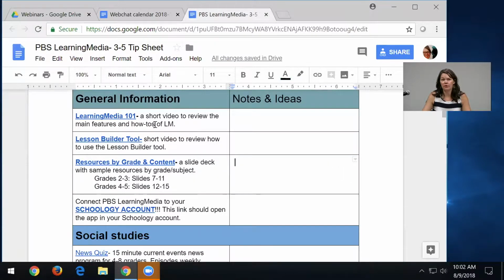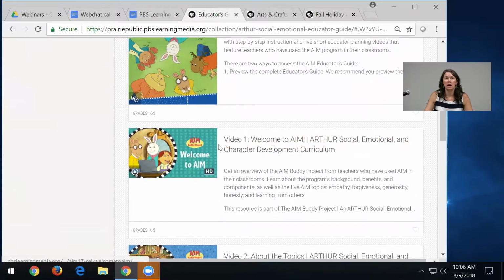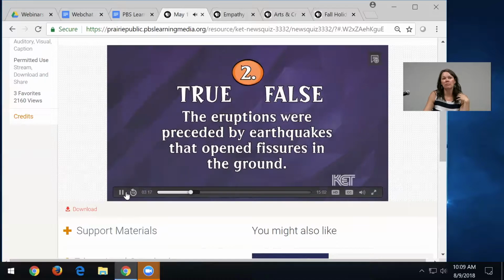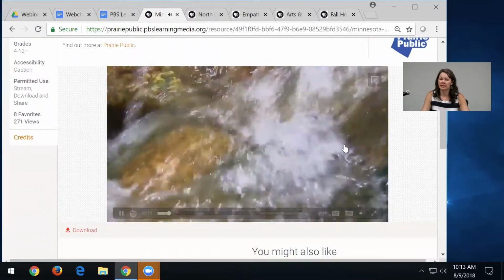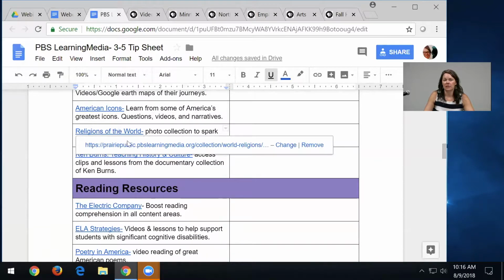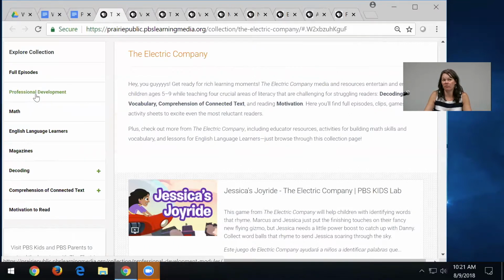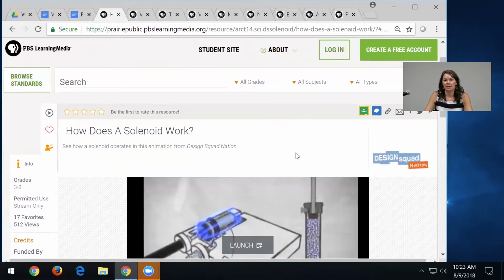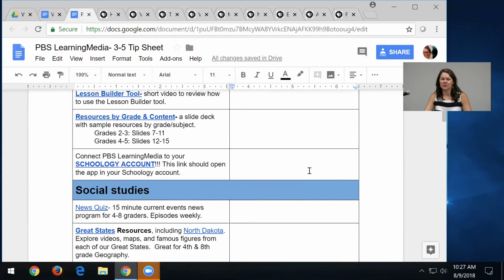3-5 Resources from PBS Learning Media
Join this tour of 3-5 grade resources and get ideas for every subject. From math concepts with Cyberchase, social studies resources from the ND/MN Studies collection, STEAM inspiration from SciGirls & Nova, get these and other engaging, dynamic resources from PBS LearningMedia.